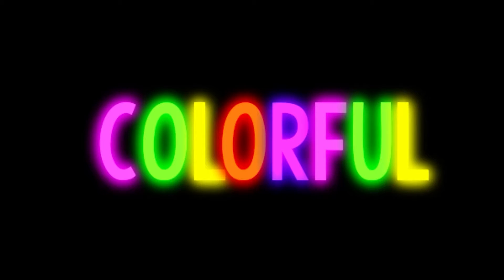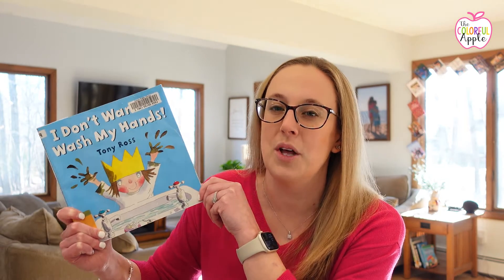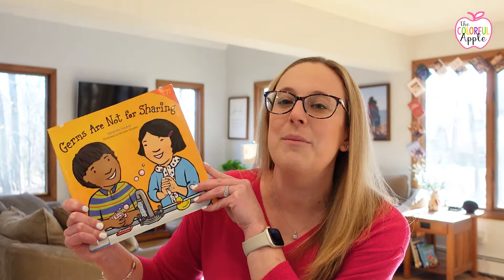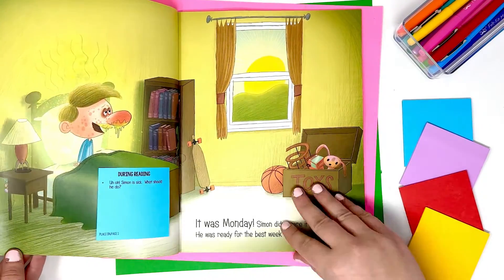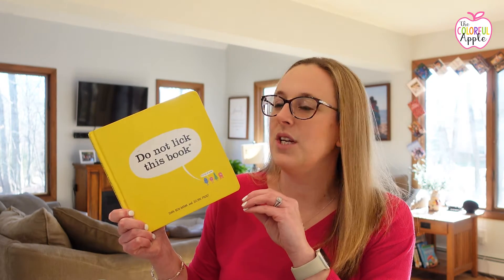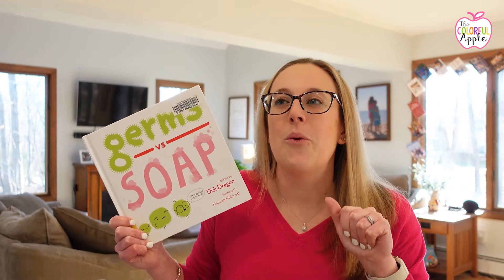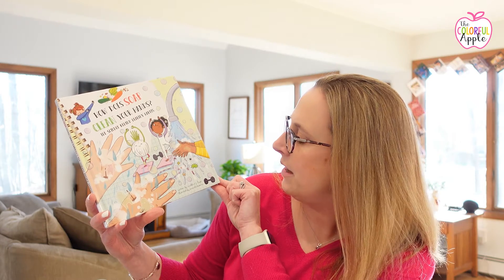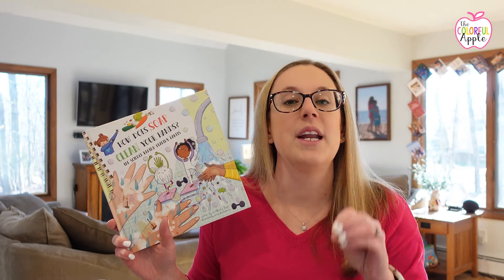Healthy Habits Books for Kids | Read Alouds about Germs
Calling all germ-busting educators!  This video is your one-stop shop for engaging picture books that teach kids about healthy habits, specifically the importance of handwashing and stopping the spread of germs.

📚 HEALTHY HABITS BOOKS FOR KIDS:
- Sick Simon
- What are Germs?
- Do Not Lick this Book
- Germs vs. Soap
- A Germ’s Journey
- I Don’t Want to Wash My Hands!
- How Does Soap Clean Your Hands?
- Wash Your Hands!
- Germs are Not for Sharing

Sara :)